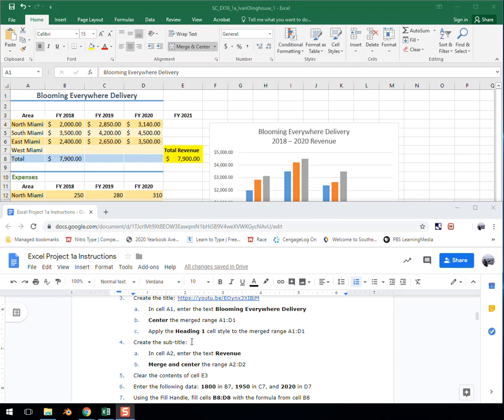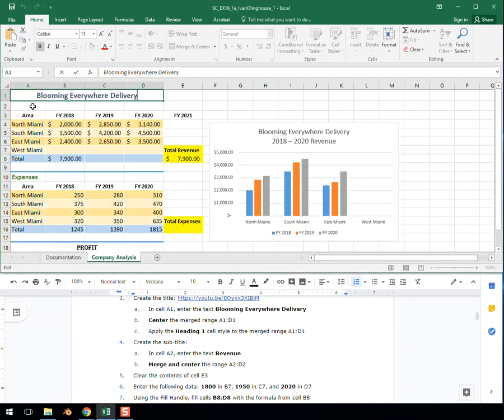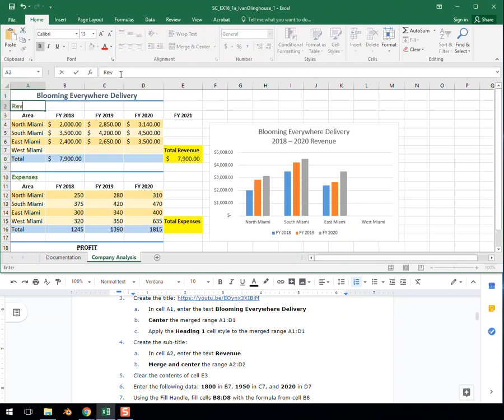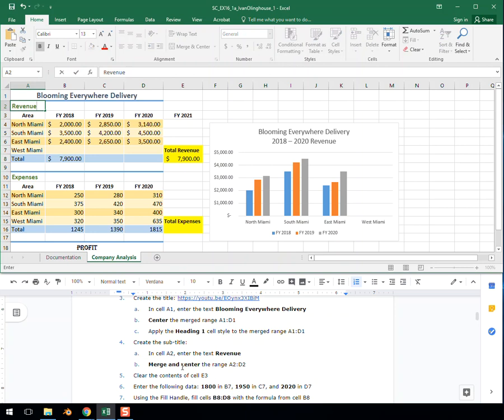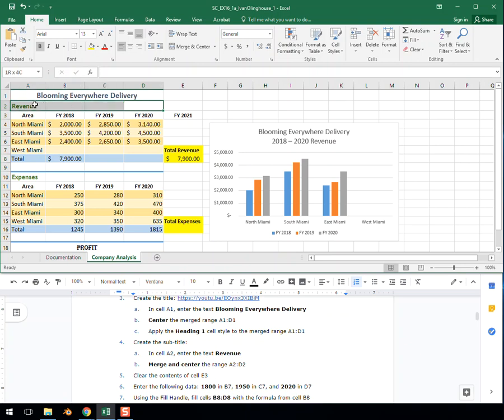Excel 1a Step 4